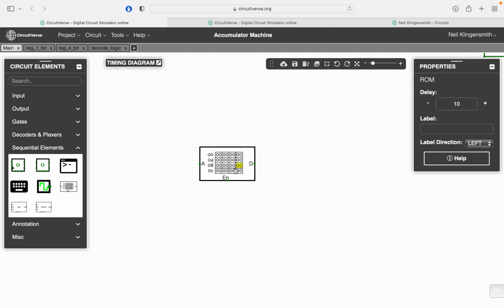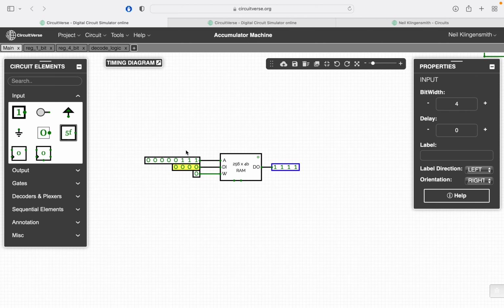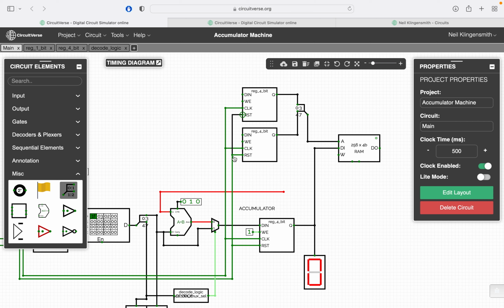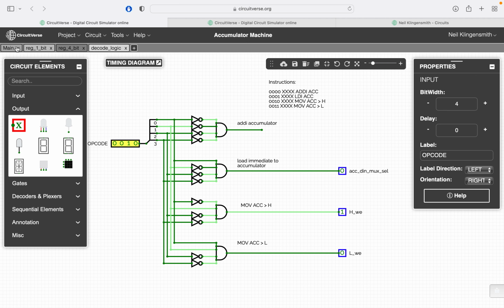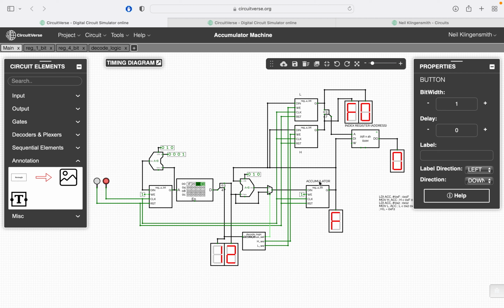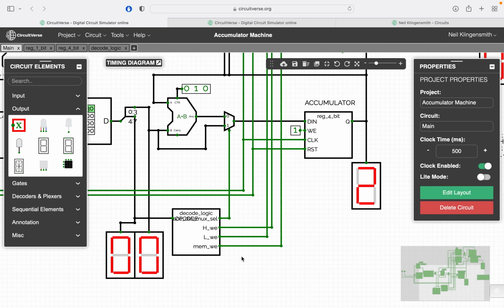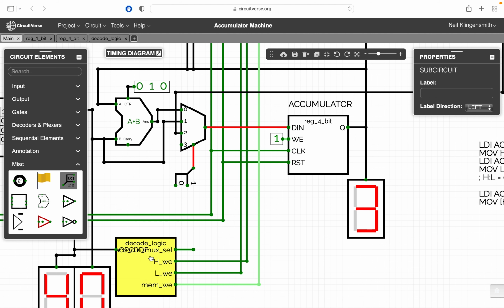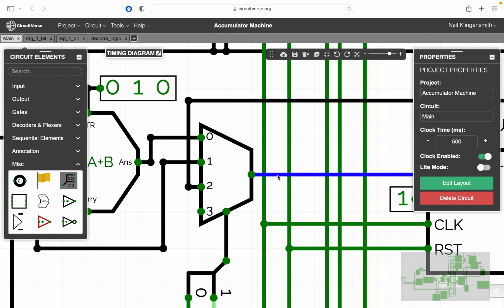Load/Store to Memory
We implement instructions to load and store data to memory from the accumulator.